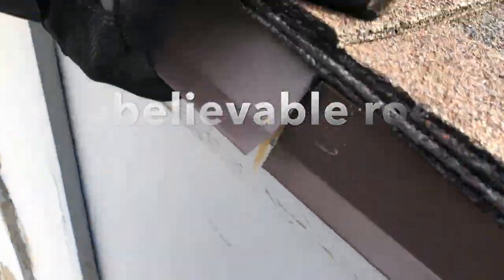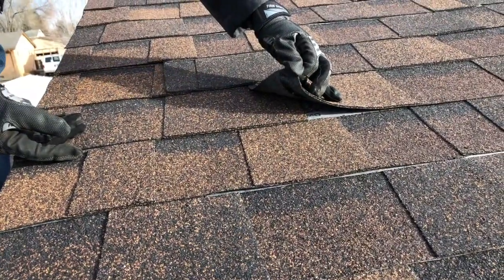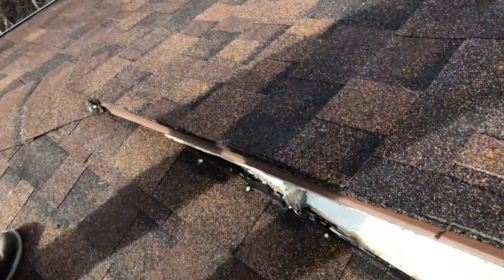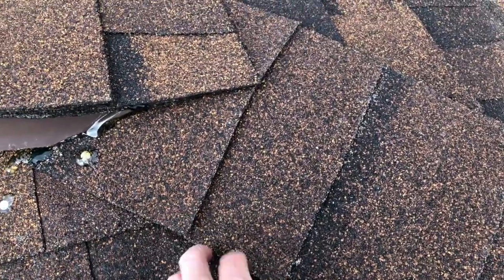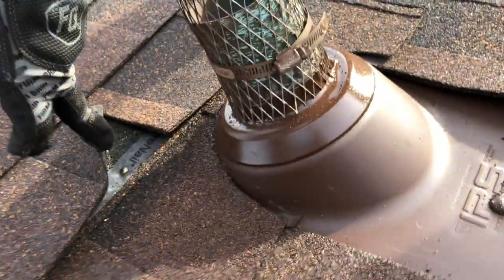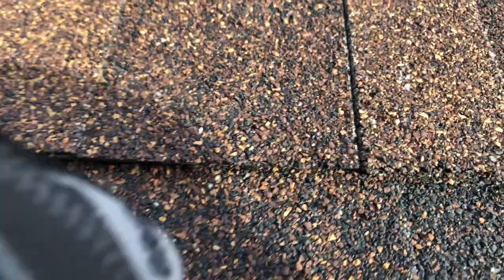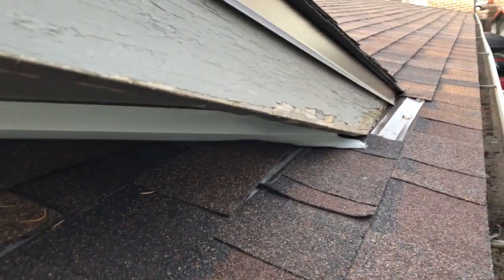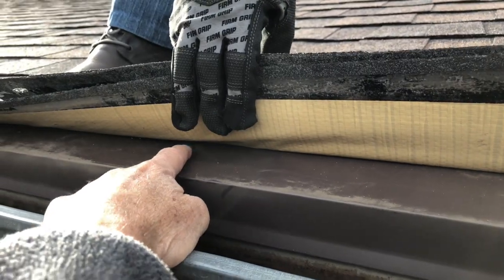Bad roofing | Roofer training video for what not to do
This roofer training video reveals some serious mistakes on this roof.  Avoid these bad roof details when installing a roof. Most of the mistakes were easily avoidable. If you would like details on how to properly install roofing components please visit our other videos.

We make some suggestions on how to repair this unbelievable roof that was recently installed. In order to remedy some parts of the roof it will take a simple repair. On other parts of the roof the shingles may need to be replaced. The flashing is questionable at best.

If you're interested in looking at a simple shingle roof that had installation issues and how to fix it this video may be for you.